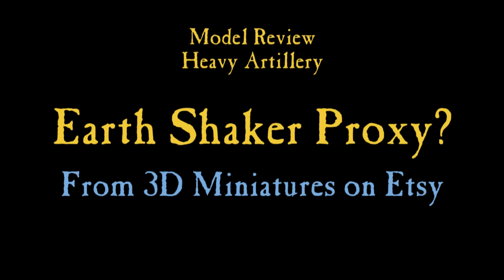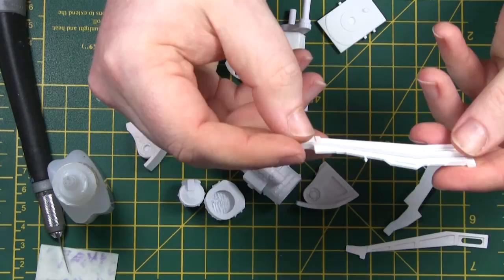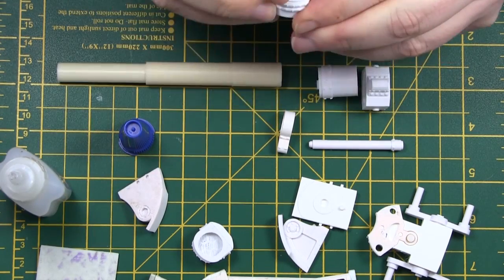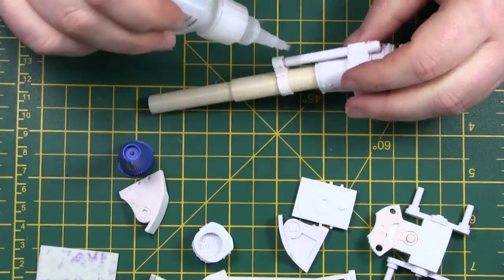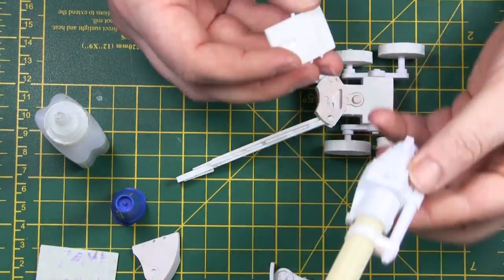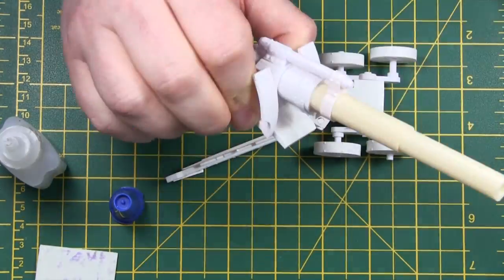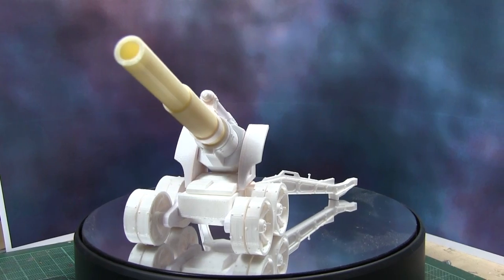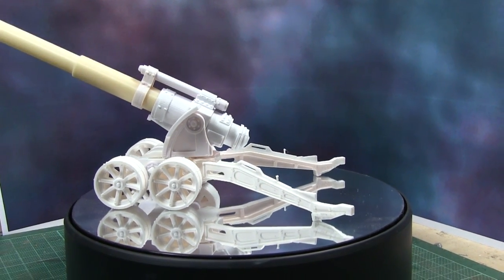Earthshaker Proxy - 3D Miniatures (3D printed Model)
**EDIT** the Facebook Page is called 3D Miniatures, the Etsy page is called Miniatures3D**

Hi everyone. I am very sorry about the lack of updates, hopefully, my real life can let me get back into regular updates.

So this is very interesting, I bought a 3D printed model kit from Miniatures3D on Etsy. It was printed to order and it arrived about a week after I paid for it.

So simple to put together, the bits required no bending or filing.

I am going to use it as an Earthshaker Cannon (but 3D Miniatures are simply selling a model Cannon). There are no GW copyright infringements (no aquilla or skulls). For my needs this is perfect.

Might have to buy a few more and drop loud things on people I don't care for.